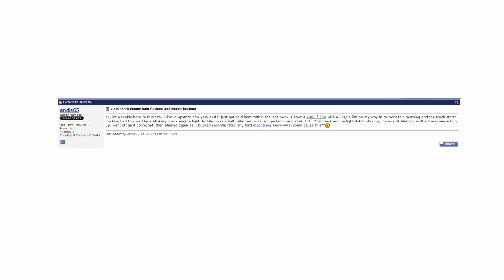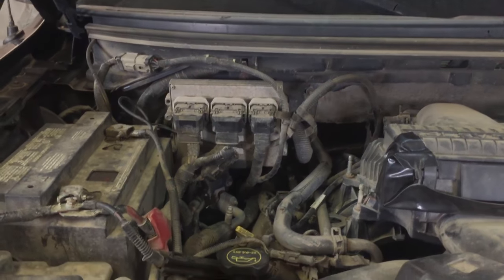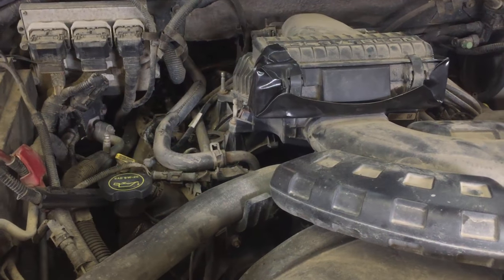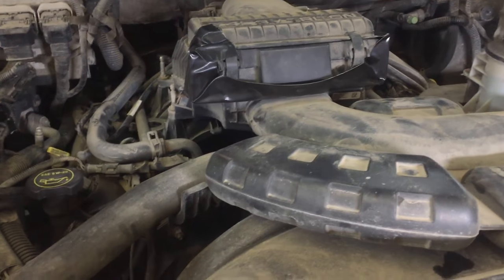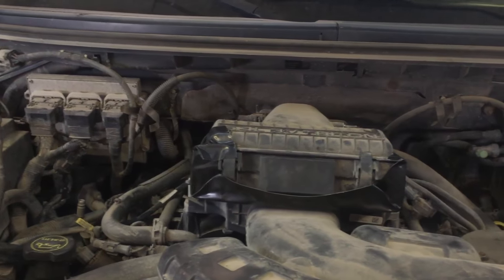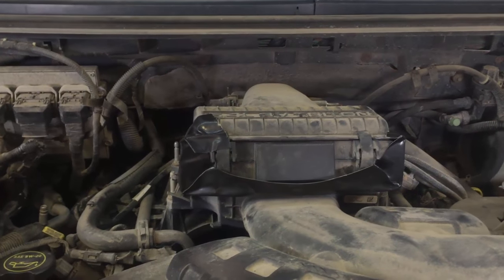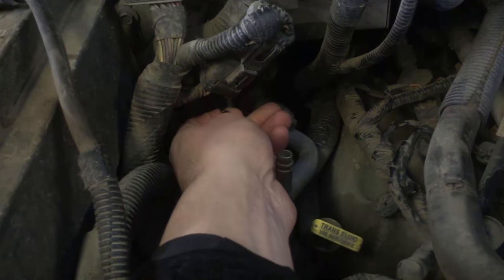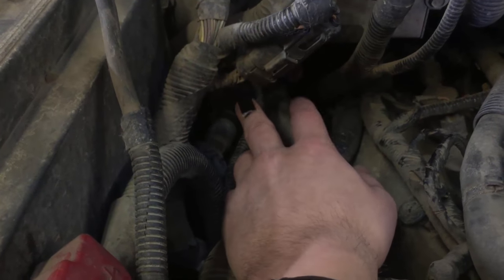5.4L ENGINE MISFIRE CODES FIX AND ENGINE SHAKE FIX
This is a tip on anyone having issues with the 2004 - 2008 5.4L and 4.6L engine shake and cylinder misfire codes. Codes like P0303 Cylinder misfire detected. These are some things you can try before doing the plugs and coils. Flashing engine lights and misfires are common.